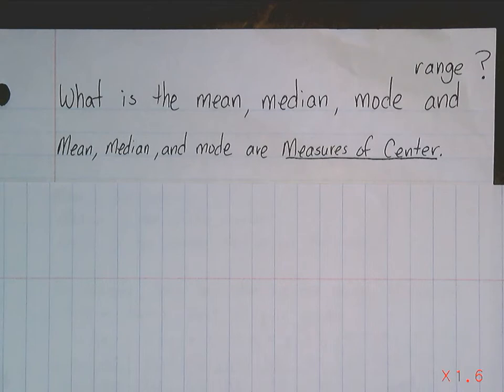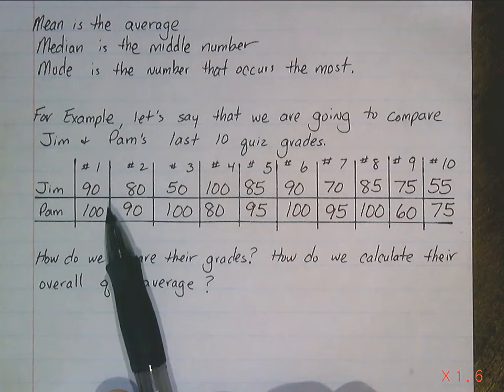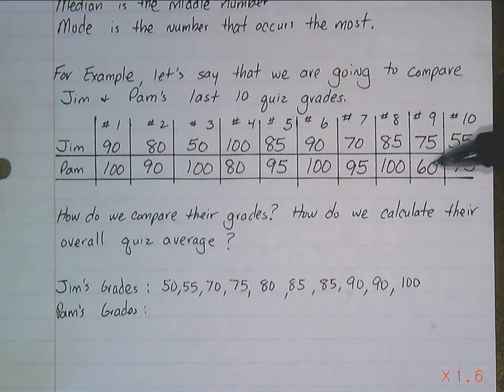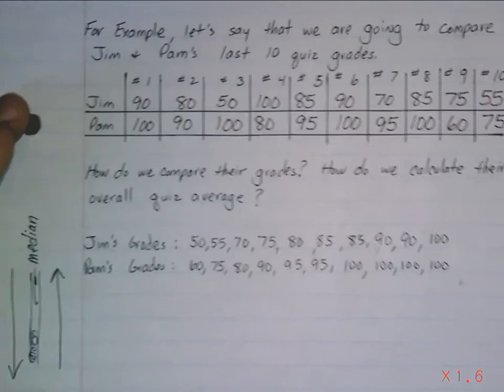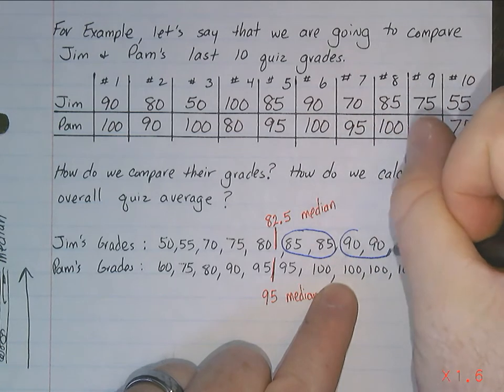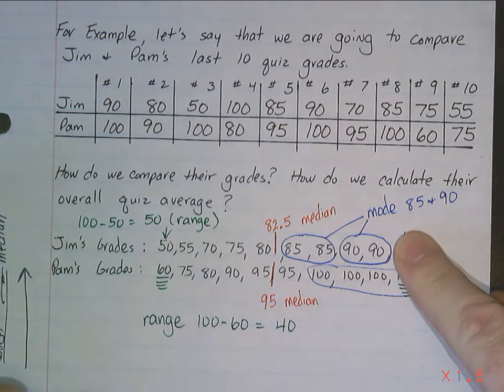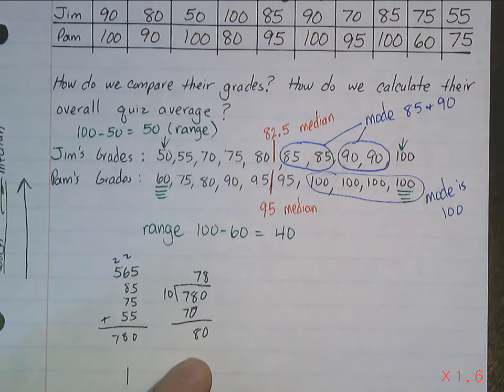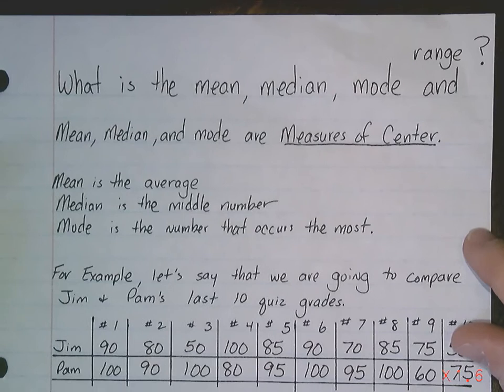6th Grade Measures of Center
What is the Mean, Median, Mode and Range?